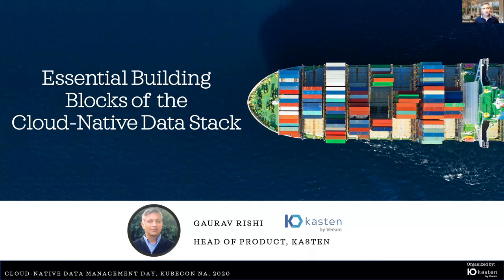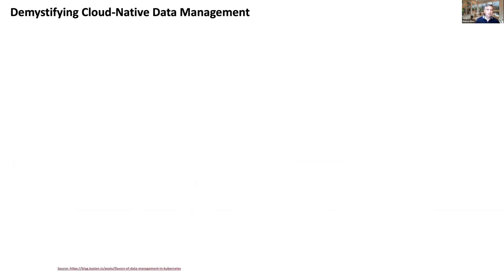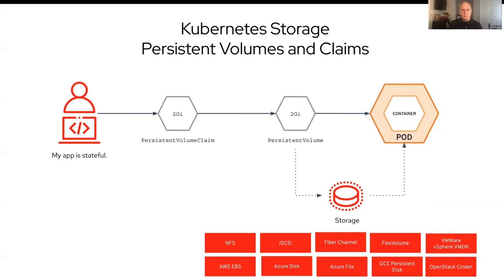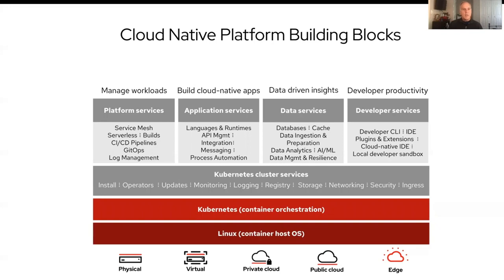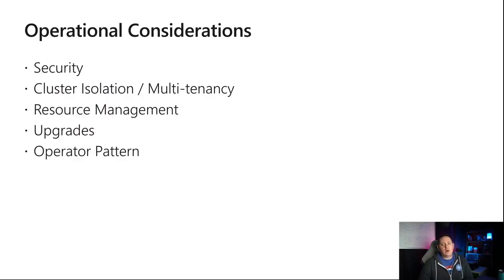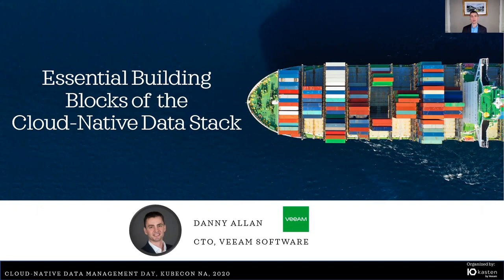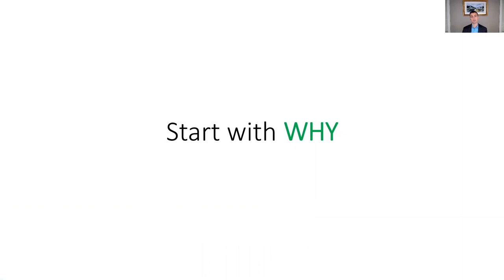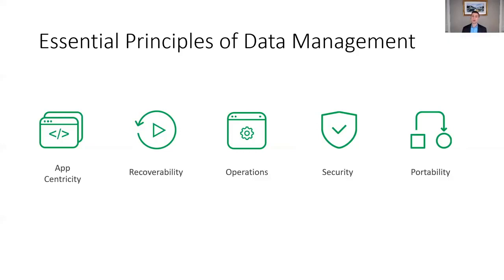CNDM Day 2020: Essential Building Blocks of the Cloud-Native Data Stack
Speakers:
Joe Fernandes, VP and GM, Core Cloud Platforms, Red Hat
Dave Strebel, Azure Global Architect, Open Source Cloud Development, Microsoft
Danny Allan, Chief Technology Officer, Veeam Software
Gaurav Rishi, Head of Product, Kasten

We will demystify the building blocks of the Cloud-Native stack with a focus on state. You will watch the experts dive into these building blocks and address the key considerations including storage, Kubernetes distributions, and data management. The session will also include an interactive conversation to share practical advice and thoughts on setting the right foundations for critical data management functions like Kubernetes Backup.